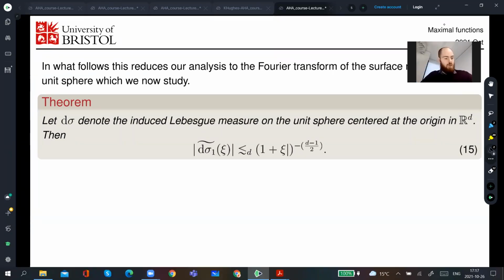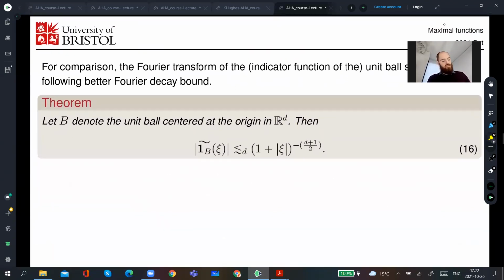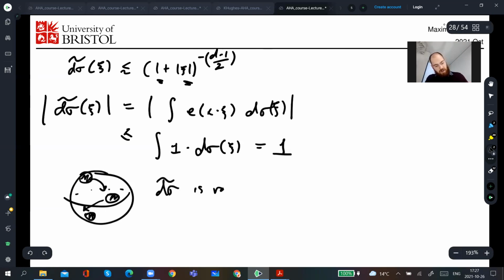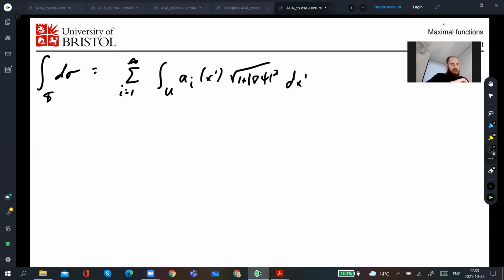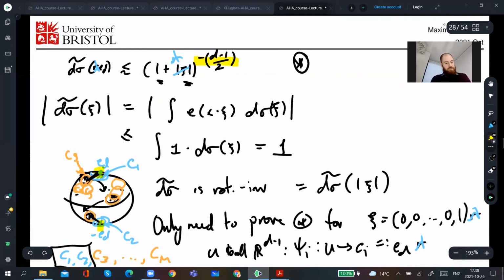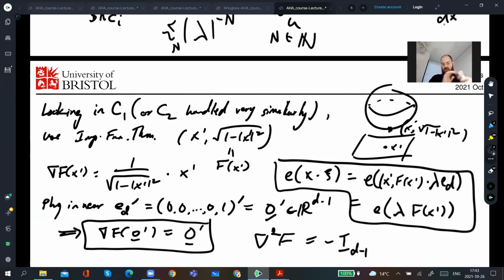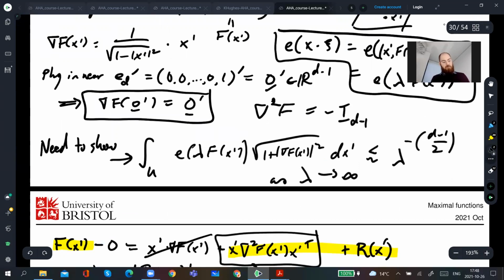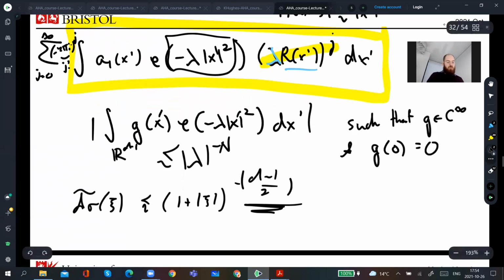Arithmetic Harmonic Analysis 2021 - Lecture 9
This is the ninth lecture of the course.

I continue our discussion of the spherical averages and prove the stationary phase bounds for the Fourier transform of the spherical measure.

In the next lecture I will prove bounds for the spherical maximal function.